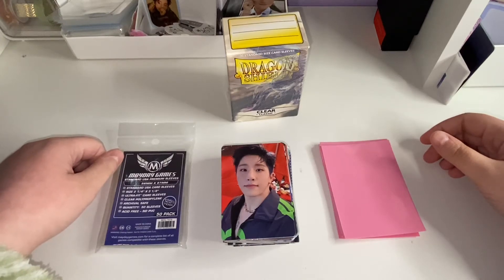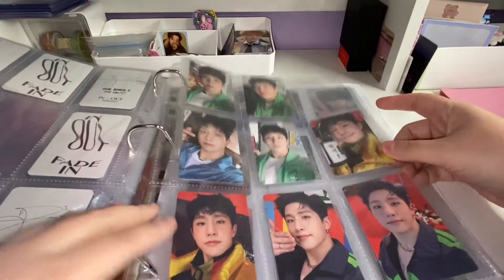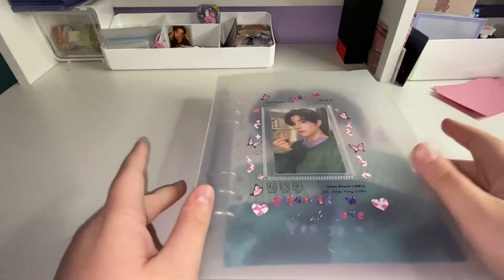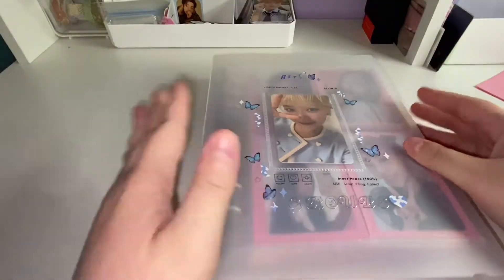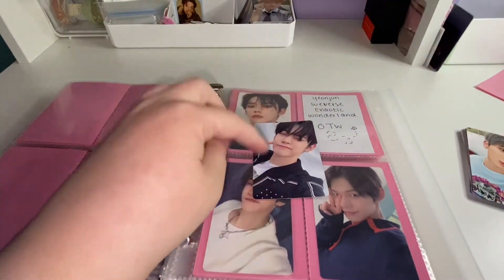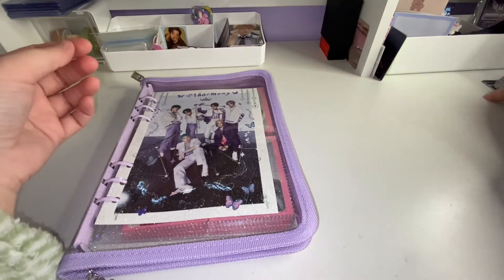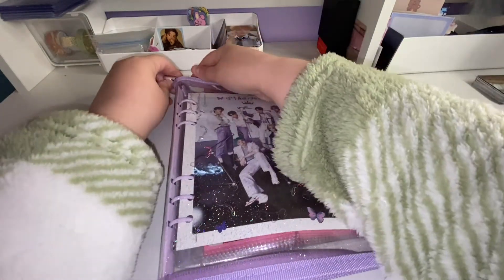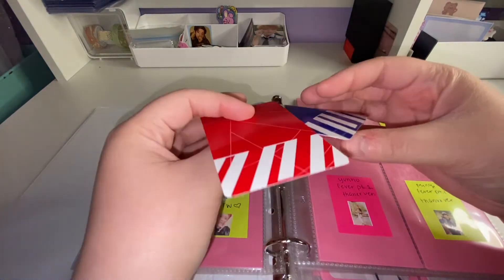♡ organize photocards with me! ♡